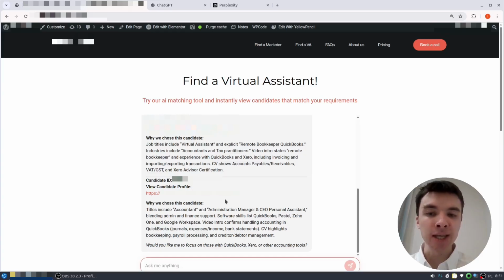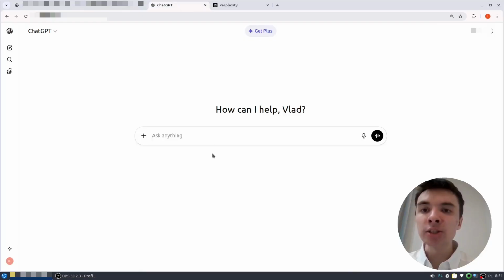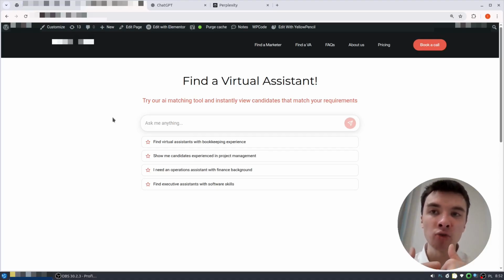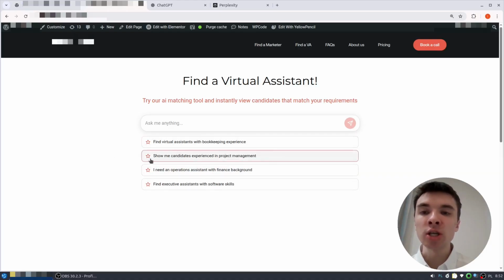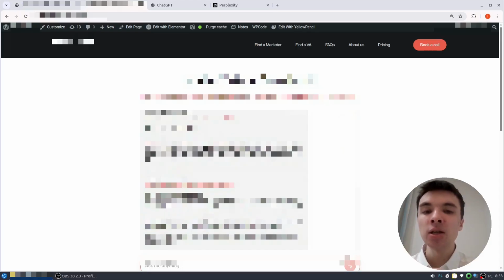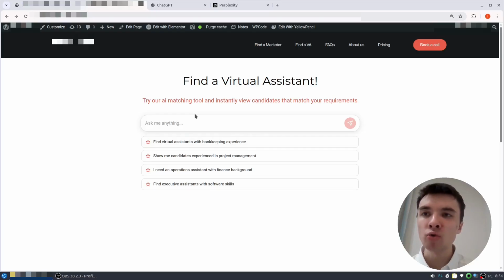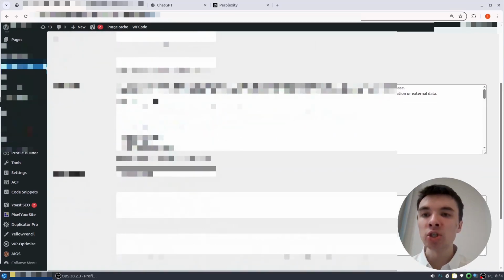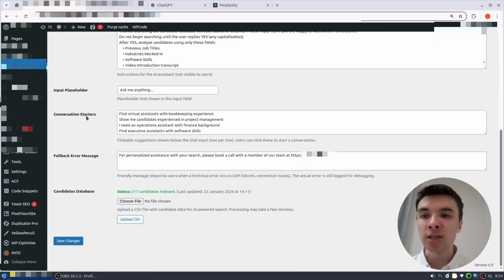How I Connected ChatGPT to Staffing Agency's Wordpress Site (CASE STUDY)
I added ChatGPT to a staffing agency's WordPress site. Employers type natural language queries (instead of messing with old-school dropdown filters) and get matching candidates.

Timestamps
0:00 - Intro: ChatGPT Connected to WordPress
0:34 - Why ChatGPT-Style Interface Works
1:14 - Marketing Tool for Staffing Agency
2:04 - Live Demo: Finding Candidates with Natural Language
3:06 - Candidate Profile & Video Interview Links
3:33 - WordPress Admin: Plugin Settings & Configuration
4:31 - Why This Isn't a Chatbot (And Why That Matters)